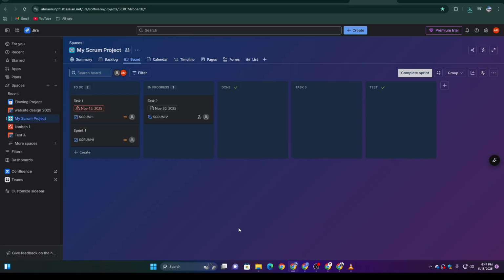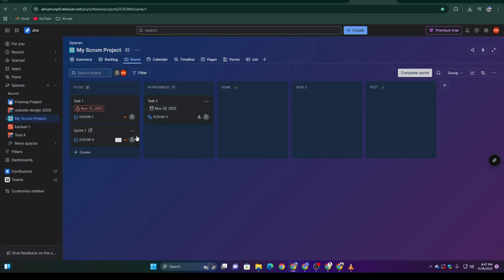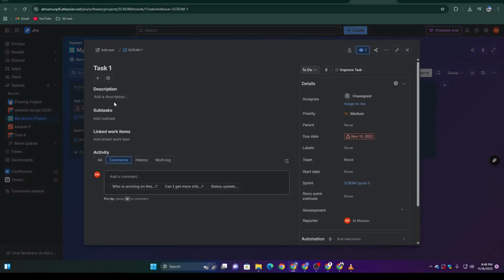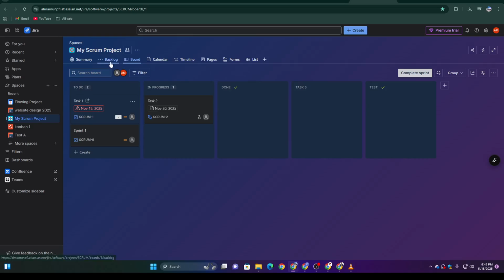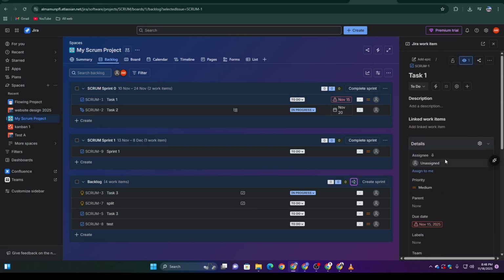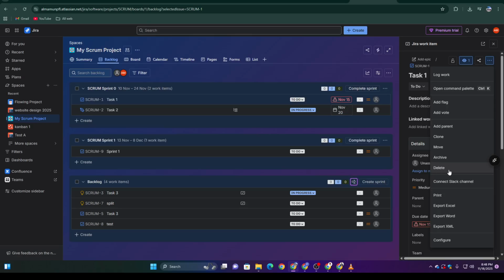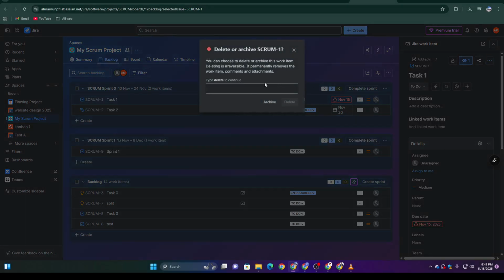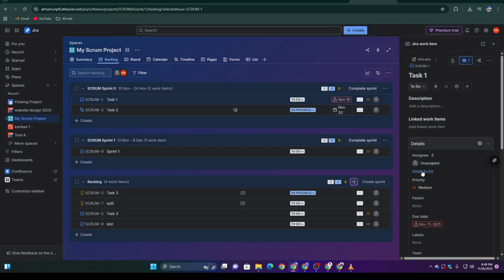How to Delete Jira Issue - 2025 (Step by Step)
How to Delete Jira Issue
In this video, we show you how to delete Jira issue quickly and safely. Learn the step-by-step process to remove unwanted tasks or tickets in Jira, manage project cleanup, and keep your workflow organized. Perfect for beginners and Jira users looking to maintain a tidy project board.